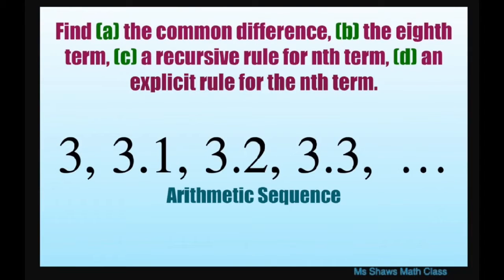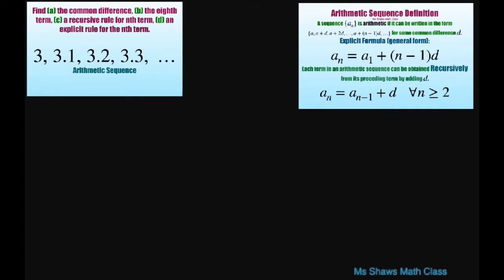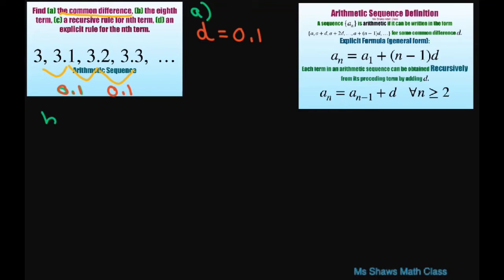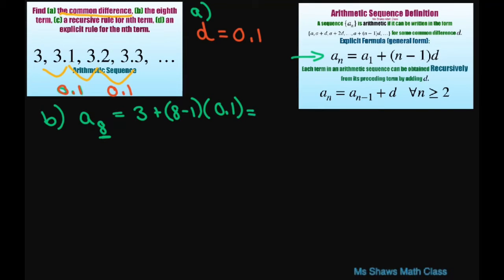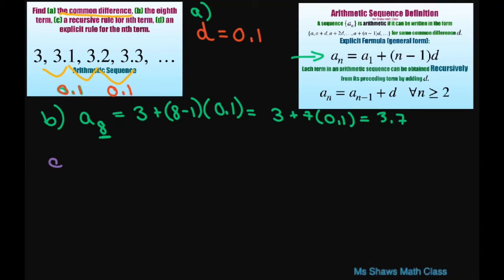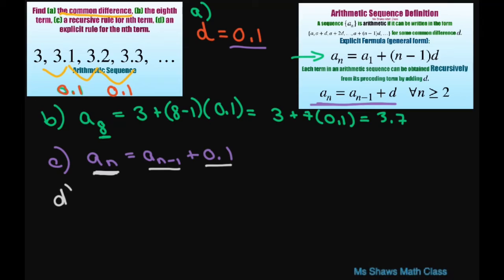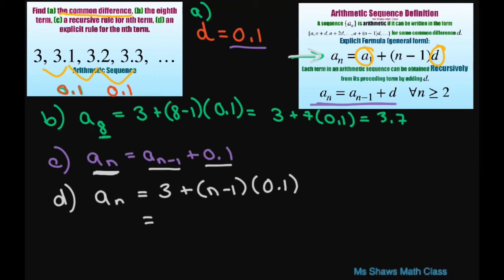Find common difference, 8th term, recursive and explicit rule for {3, 3.1, 3.2, 3.3 …}